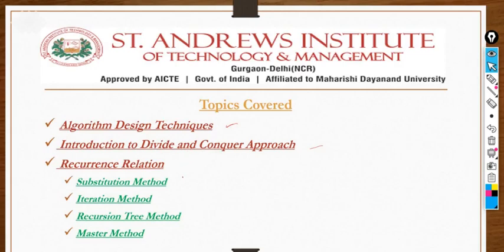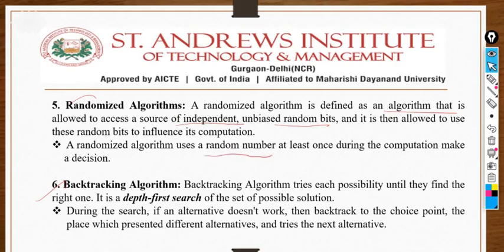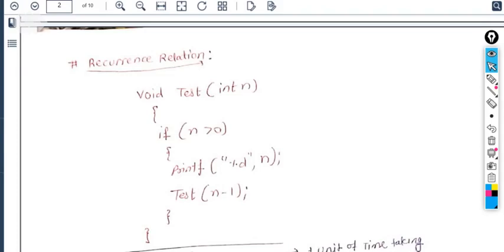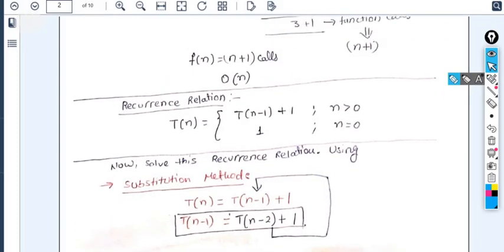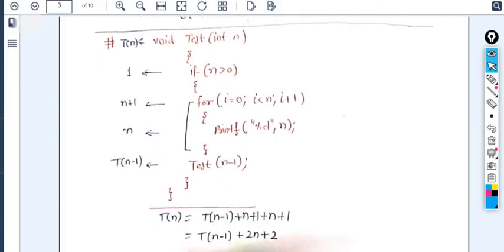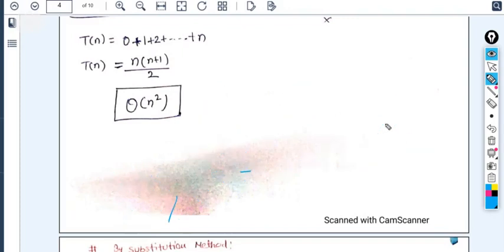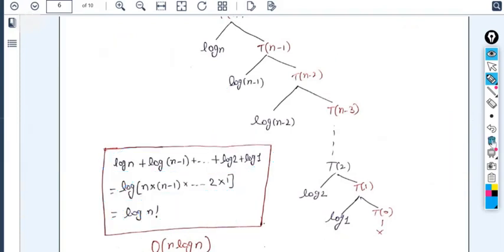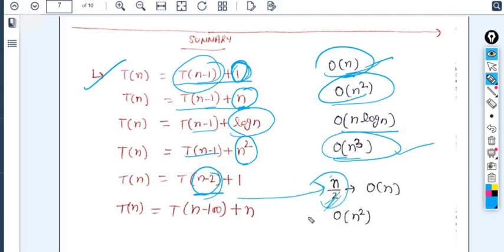SAITM B Tech CSE 6TH Sem Analysis & Design Of Algorithm Unit 1 Lecture No 6